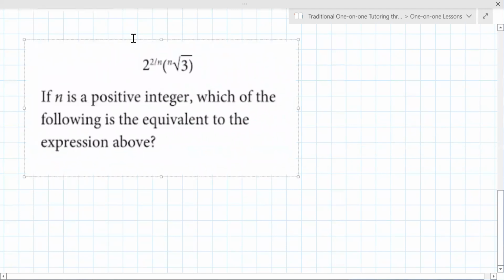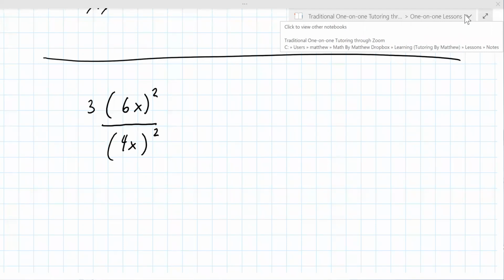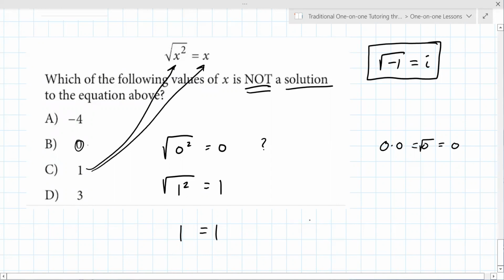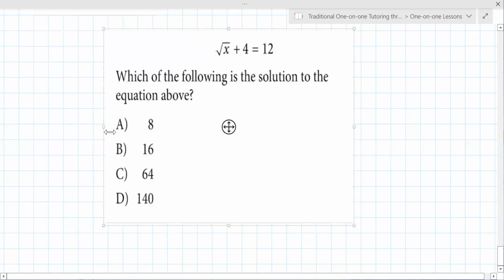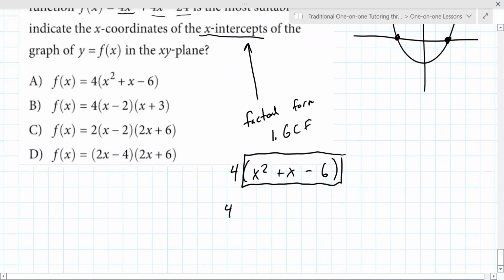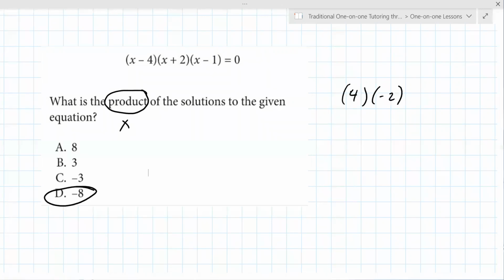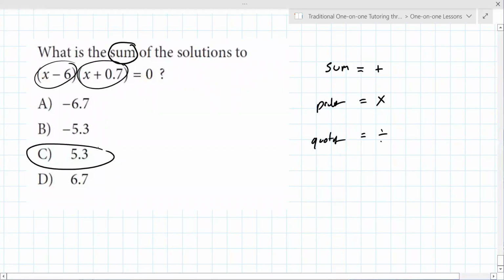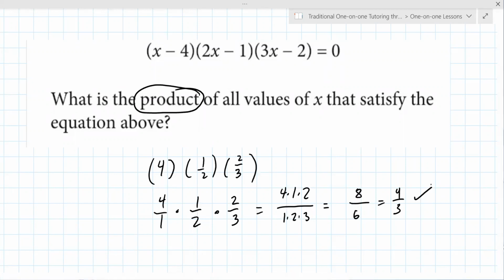High School SAT/ACT Prep Lesson [2022-09-29 at 4pm MST Elijah C]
This lesson focused on exponent rules and solving exponent equations. It also covered solving quadratic equations for their solutions and x-intercepts.